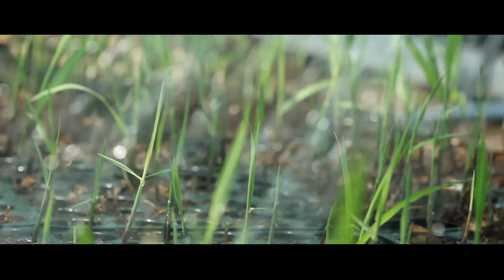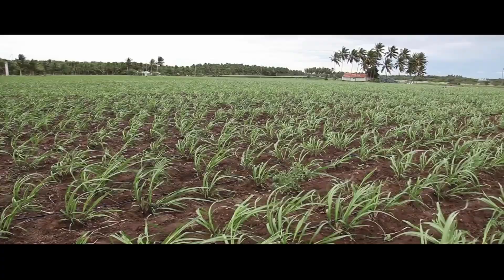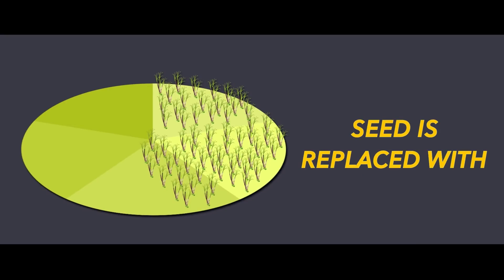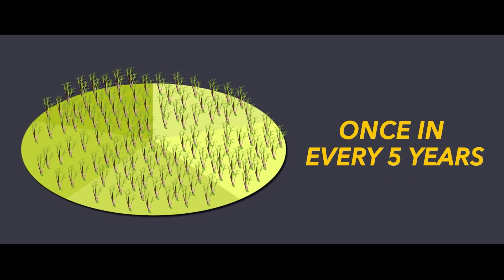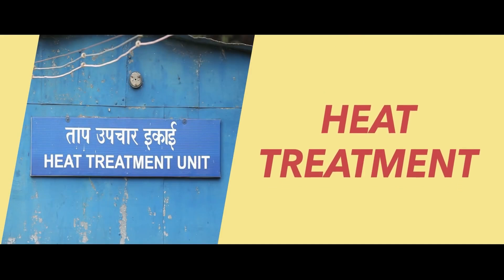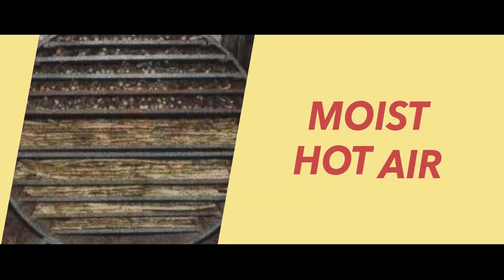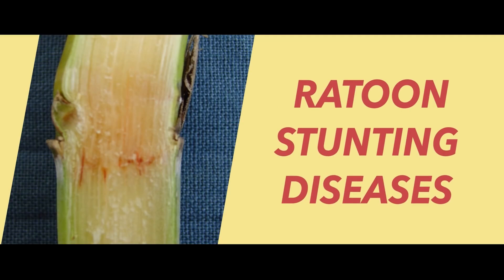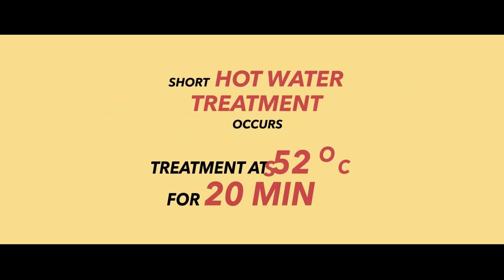Sugarcane Seed Producing Method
Join us in this insightful video as we explore the innovative methods of sugarcane seed production! From selecting the right varieties to advanced techniques in propagation, we cover every step for successful cultivation. Discover tips for maximizing yield, ensuring plant health, and promoting sustainability in sugarcane farming. Whether you're a seasoned farmer or a curious enthusiast, this guide will enhance your understanding of sugarcane seed production.

Video Credits: Indian Council of Agricultural Research